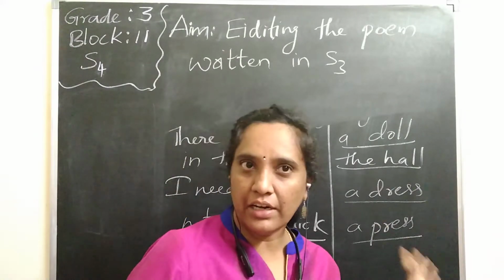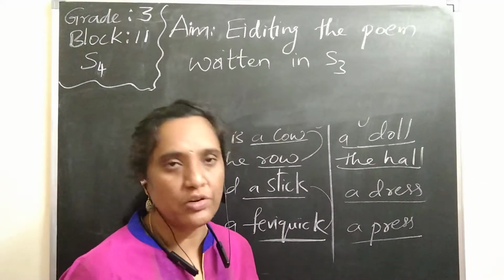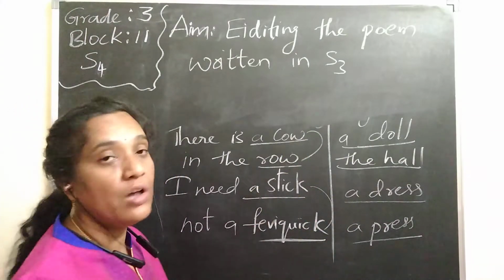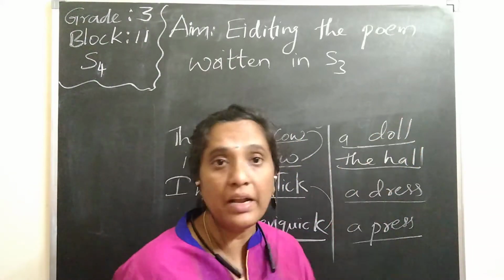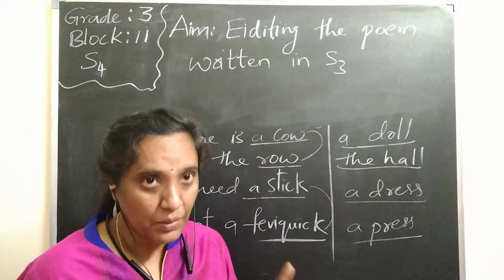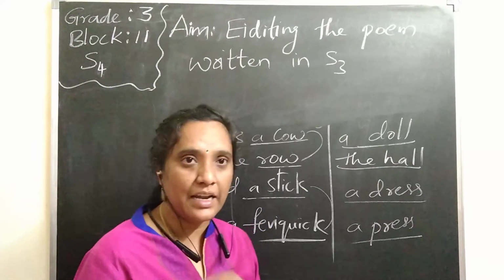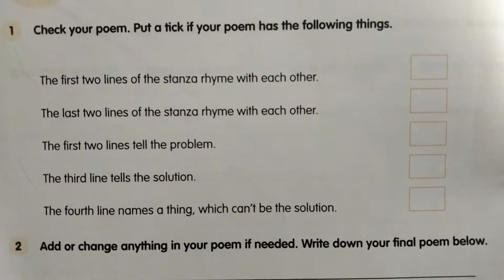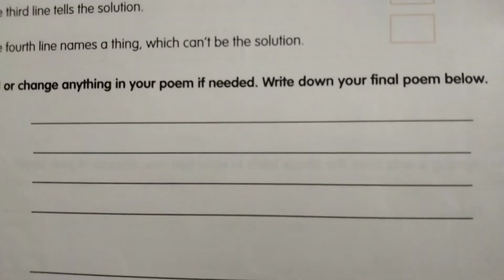3 English Bl-11 S-4